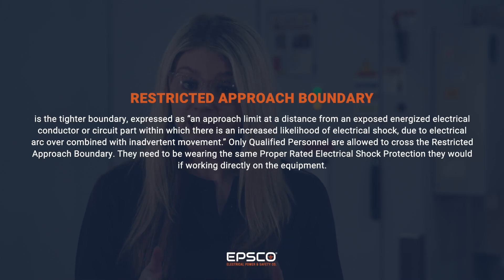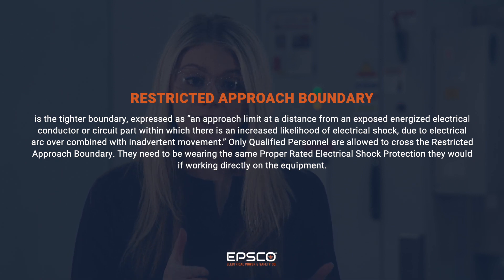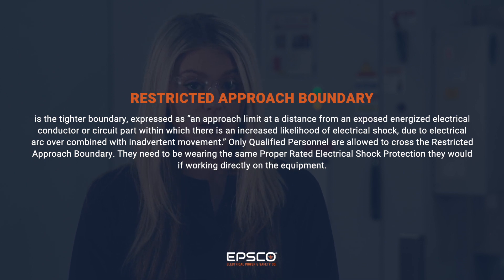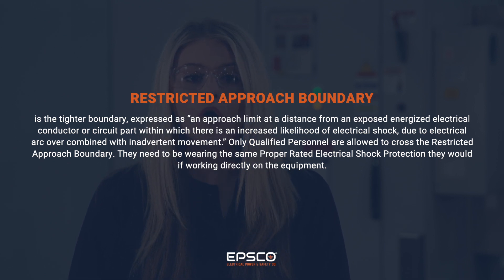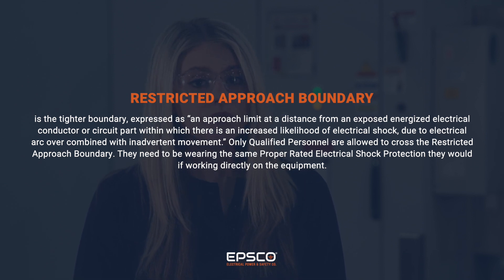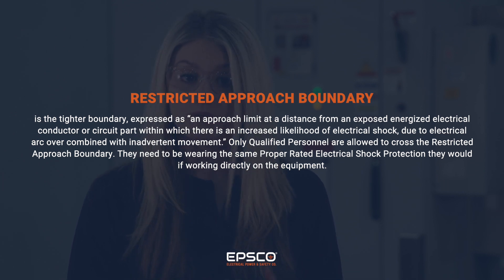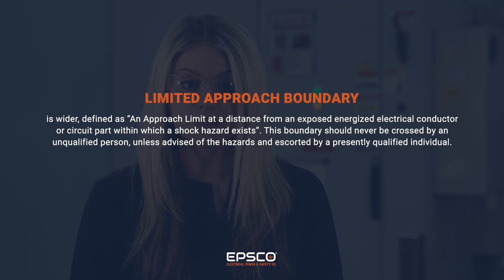CORE CONCEPTS OF ELECTRICAL SAFETY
EPSCO's OneMoment electrical safety training series is designed to make it easier for anyone to be safer and more aware of electrical hazards in the workplace. As with anything, taking the first step makes all the difference.

If you want to up your safety game, you have to start with the core concepts of electrical safety. This week’s videos lay a foundation with definitions, key terms, and formulas you’ll need to get the most out of your training. Understanding the core concepts will help you better understand the “why” behind the best practices in electrical safety.

We’ll break down the concept of Electrical Safety itself, to help you see it the same way the NFPA 70E does. We’ll dive into the relationship between identifying electrical hazards and reducing risks. We’ll look at some examples of risks that could result in electrical injury. From there, we’ll identify control methods you can use to protect your team by utilizing the Hierarchy of Risk Controls.

Our OneMoment online electrical safety training also considers the big picture. This week’s videos explain how Risk Assessment plays into overall safety, and how performing an arc flash study forms the foundation for any electrical safety initiatives.  Arc Flash studies come with their own terminology, and OneMoment will detail Incident Energy, Incident Energy Calculations, and Arc Flash Boundaries. We’ll also explain the difference between Restricted Approach Boundaries and Limited Approach Boundaries to help your team better reduce the risk of electrical shock.

The course will also define what makes a Qualified Individual, and how those individuals fit in with the safety procedures at your facility.

And no study of electrical safety concepts would be complete without understanding Ohm’s Law – The equation that measures characteristics of an electrical circuit, like current and resistance.

At EPSCO we believe everyone should be educated in the core concepts of electrical safety so that we can all reach the common goal of reducing electrical injury risks in the workplace.